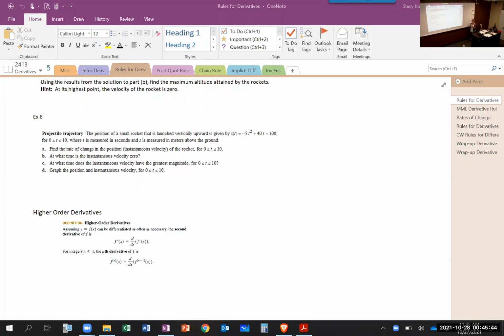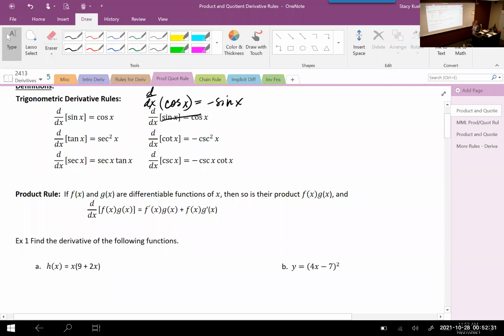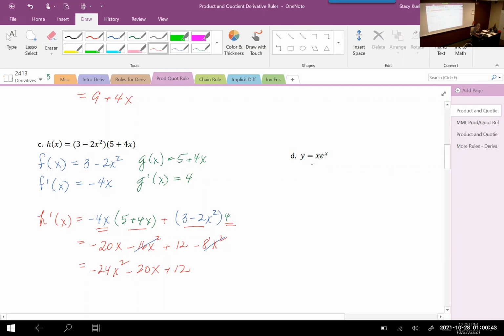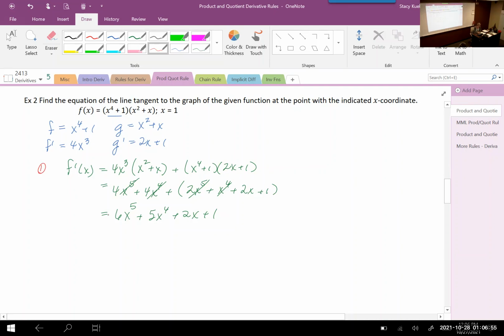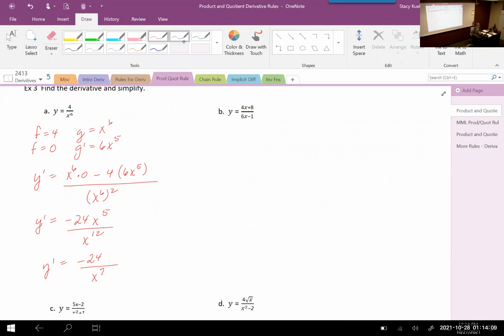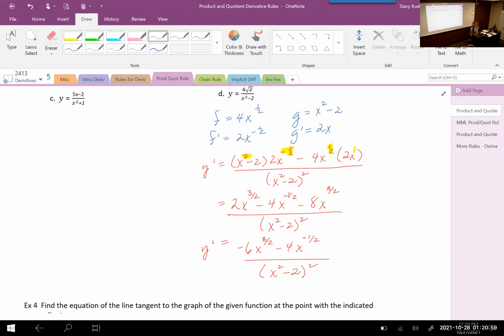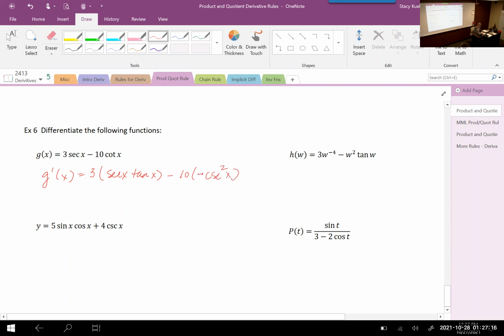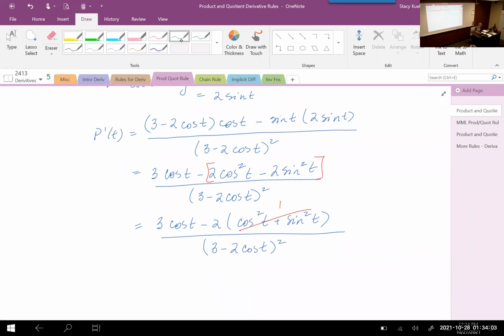Calculus Class Lecture 10.27.21